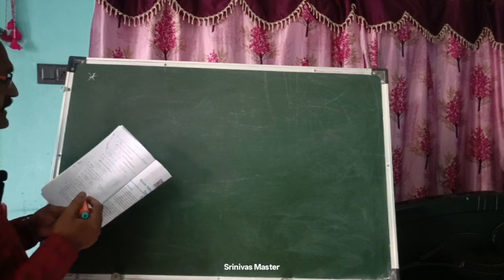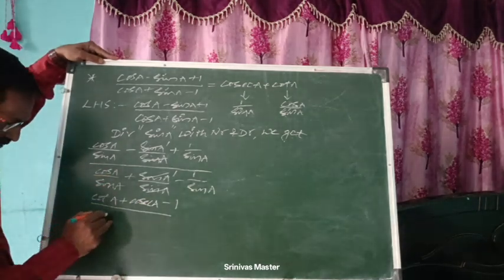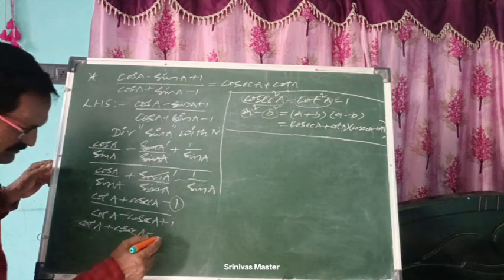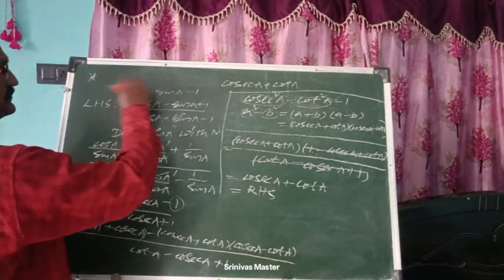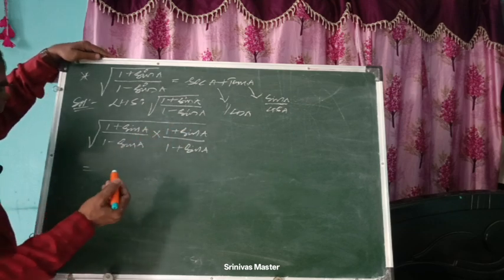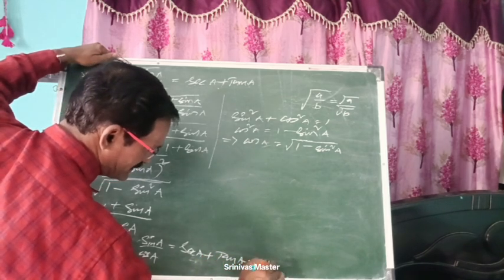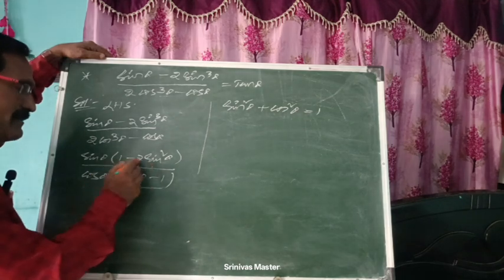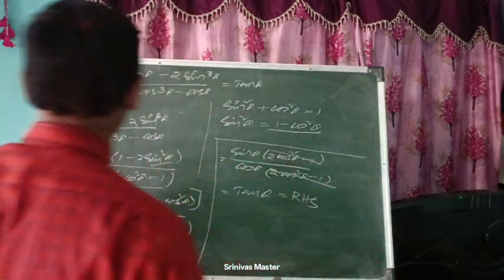8 August 2025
THIS IS VERY USEFUL

FOR ALL BOARD EXAMS

AND COMPETITIVE

EXAMS